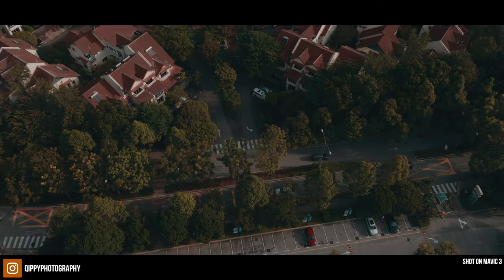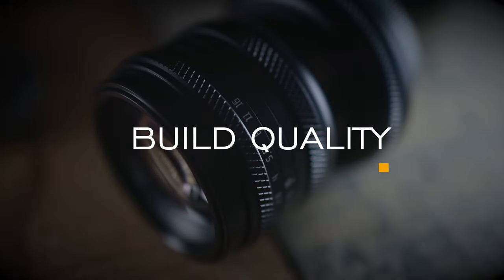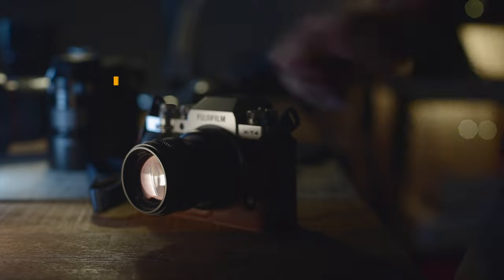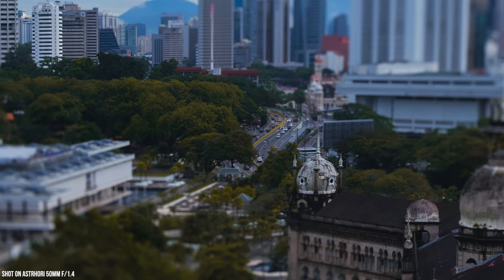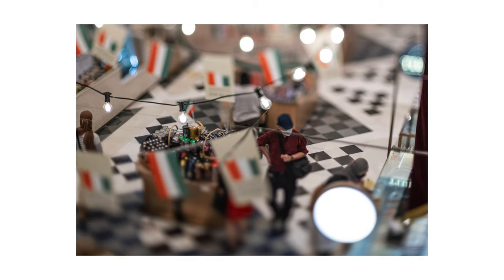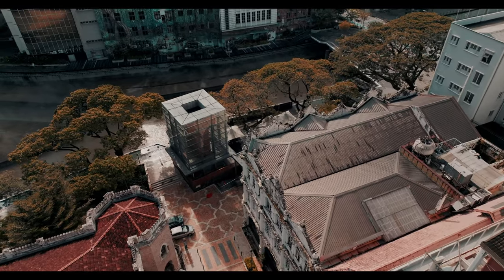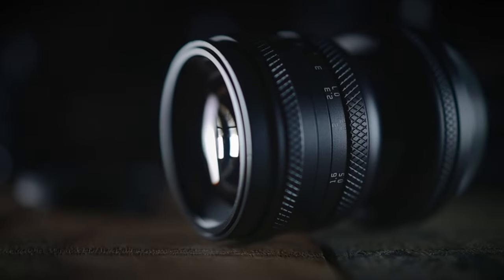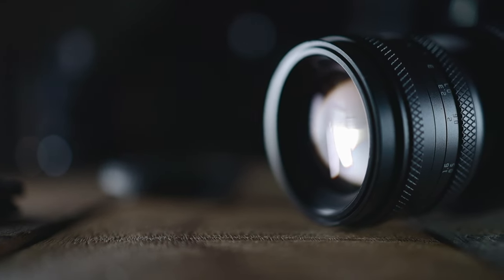AstrHori 50mm F/1.4 Tilt Lens Review - A Budget Friendly Tilt Lens!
Tilt Lenses have always been lenses that cost quite a bit of money in the past. However, ASTRHORI is about to make that a thing of the past with it's brand new Tilt lens. Check out what I think about the lens here!

0:00 Intro
1:28 Build Quality
2:01 Specs
2:40 Usability & Experience
3:38 Sample Shots
5:11 Lens Flaring Test
5:27 Street Shoot POV & Samples Shots
7:41 Conclusion & More Sample Shots

My  KIT for Filmmaking :

Cameras
EOS R5
Fuji X-T4
Fuji X-T3
Insta360 Insta Go 2
Dji Action 2

Lenses
Olympus Zuiko 50m 1.4
Canon RF50 1.8 STM
7Artisans 35 1.2
7Artisans 25 1.8
Samyang AF 14 2.8 RF
Samyang AF 85 1.4 RF

Sliders etc
Edelkron Slider ONE V2
Edelkrone HeadONE
Edelkrone HeadONE Turntable Kit

Mic Used for my Videos :
Deity D4 Duo
Deity D3 V-Mic D3 Shotgun Mic

Streaming Software used : OBS & Streamlabs

Streaming Capture Card :
Elgato Camlink 4K

Computer used to edit :
1TB SSD, Radeon Pro 560X 4 GB

My Drones :
Mavic 2 PRO
BetaFPV Pavo30 Cinewhoop
DJI FPV Bundle

ND's Filters For my Drone:
Polar Pro Cinema Series ND Filters for Mavic 2 Pro
Freewell DJI FPV ND Filters

Video Recorder used :
Black Magic Assist 7"